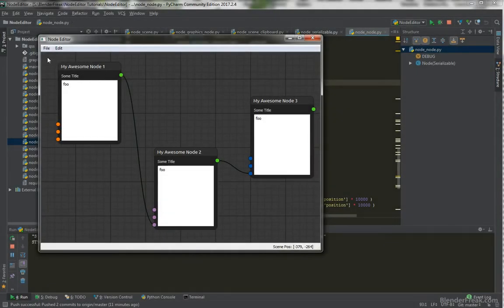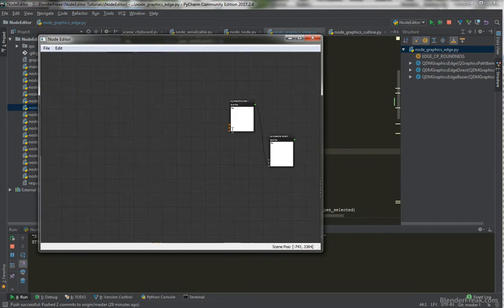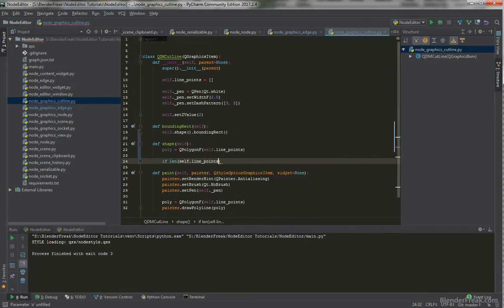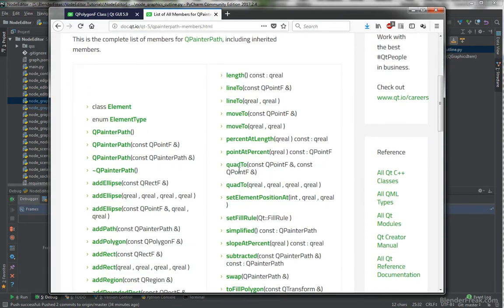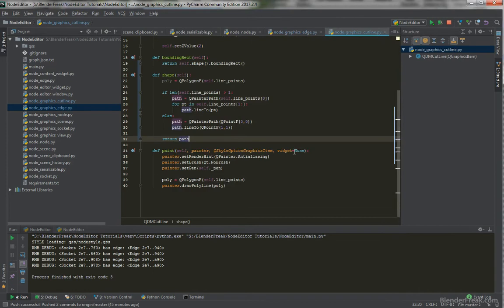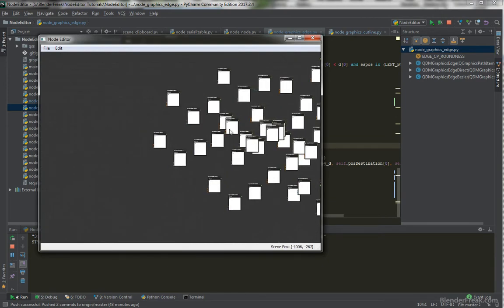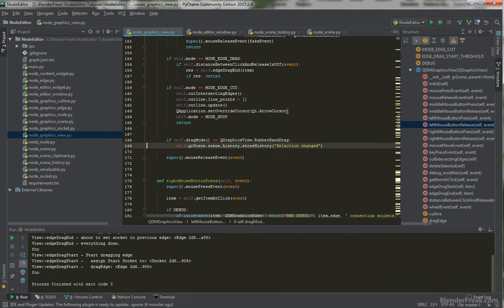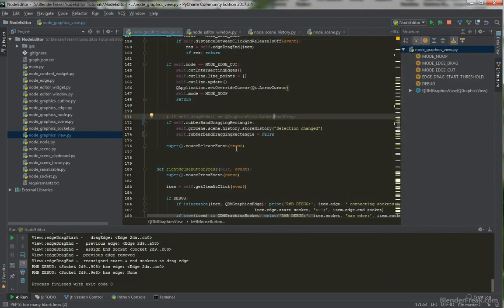Node Editor Tutorial 24: Bugfixing Crashes, Missing Edge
In this Node Editor tutorial we are going to fix some crashes and other bugs.